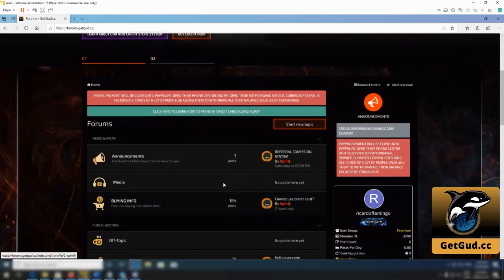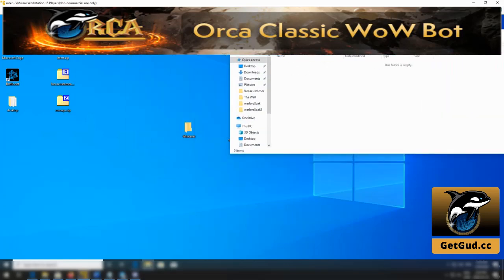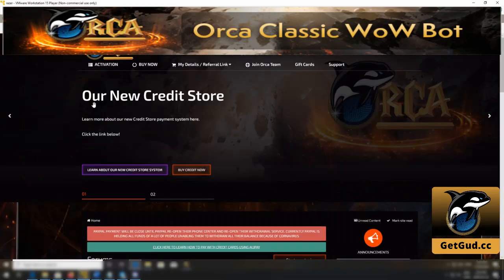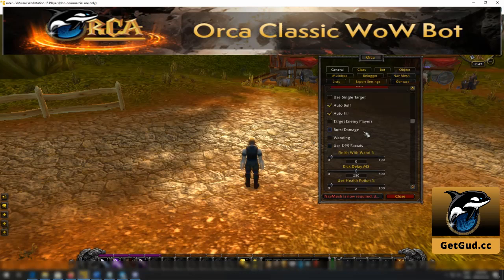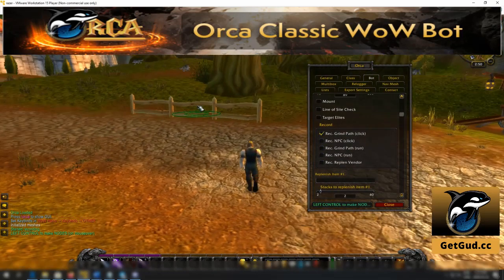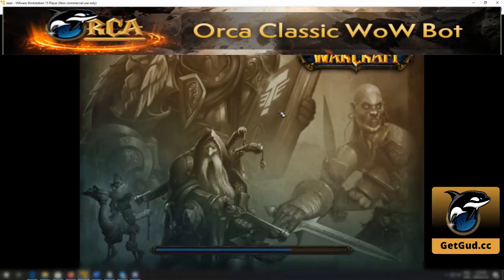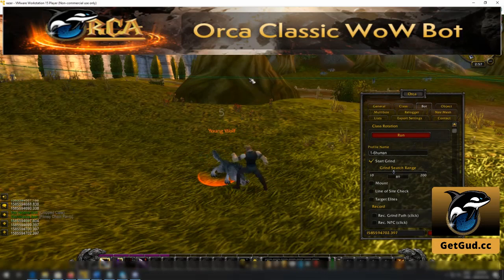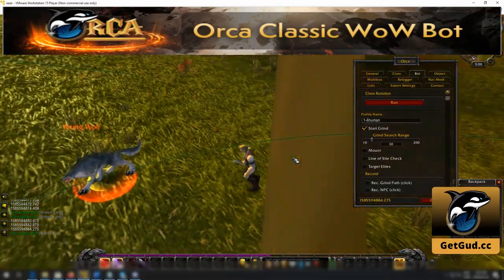starter guide orca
In this video we will learn how to Activate and make your first profile for Orca. Come see us at forums.getgud.cc